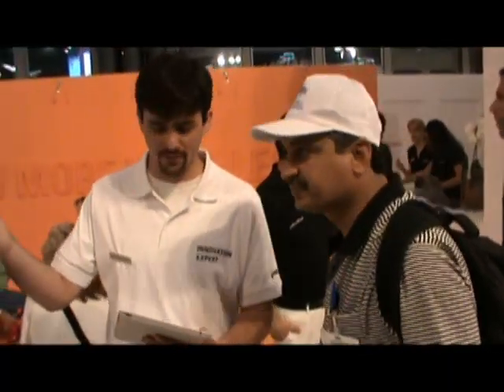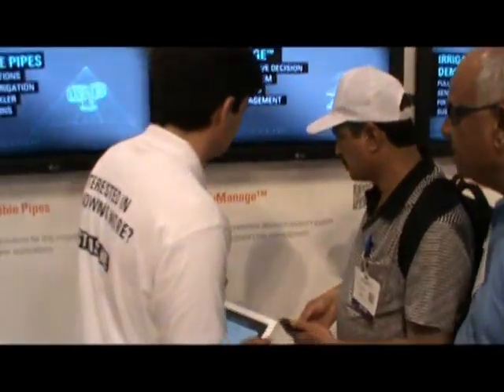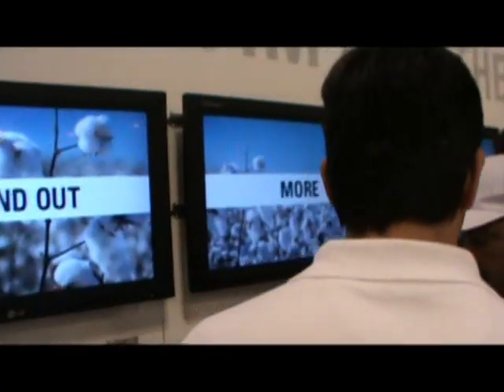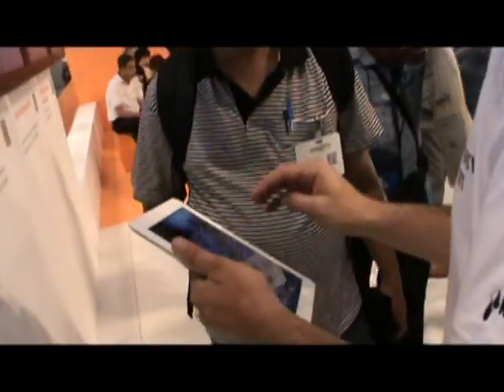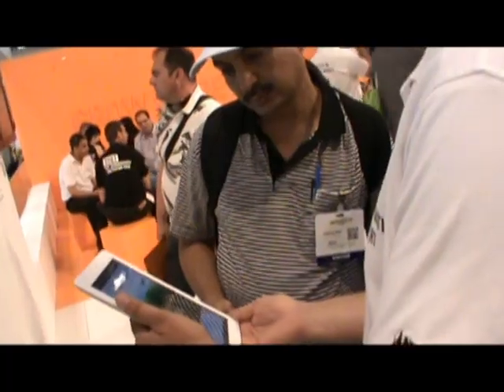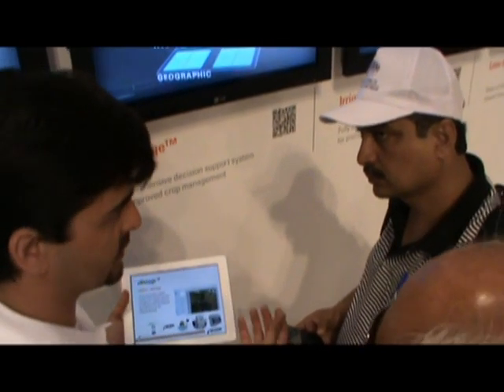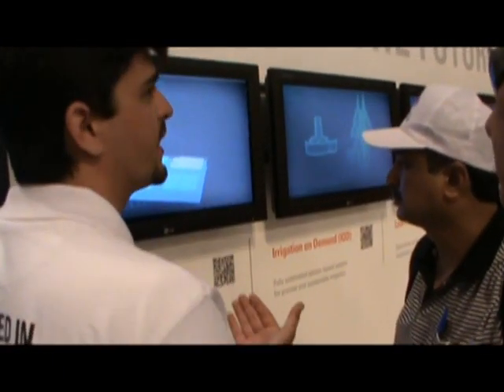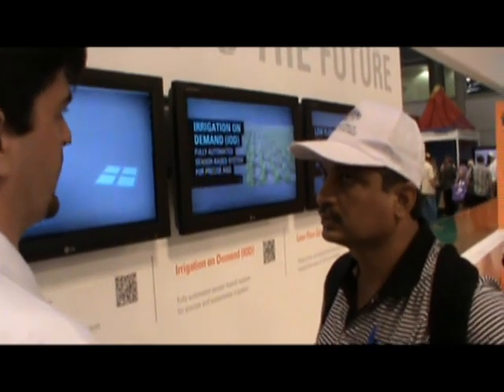uManage Demo- Agritech 2012 Israel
A Netafim employee demonstrates our cutting-edge uManage decision support system for improved crop management to a visitor from India.